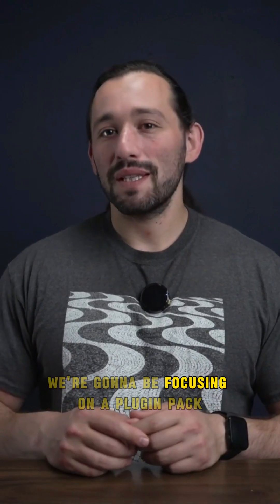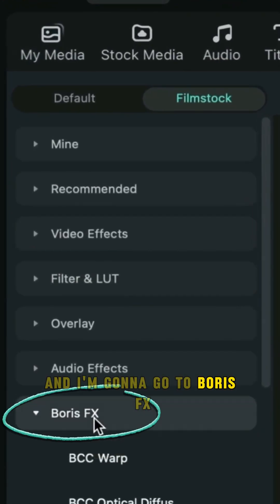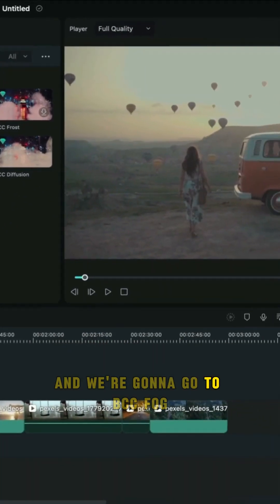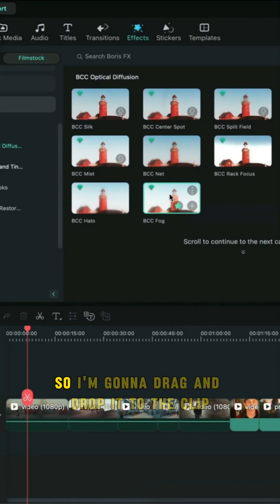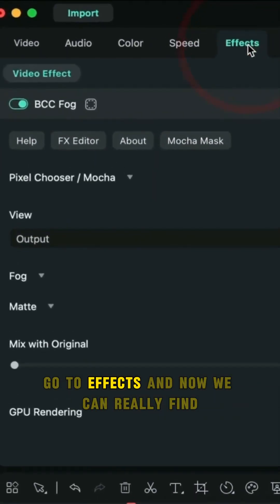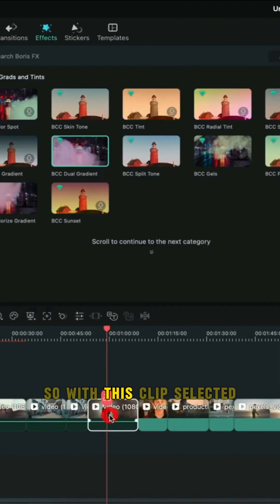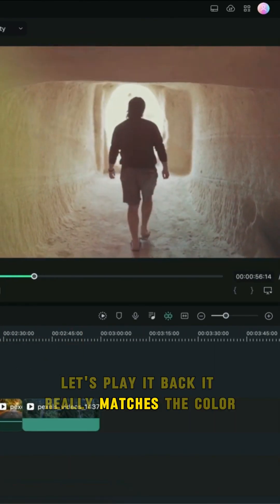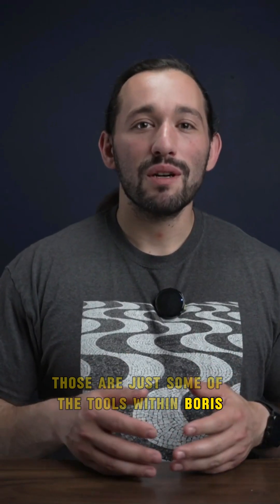Boris Effect in Filmora Videos#filmora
+Compound Clip
+And more...